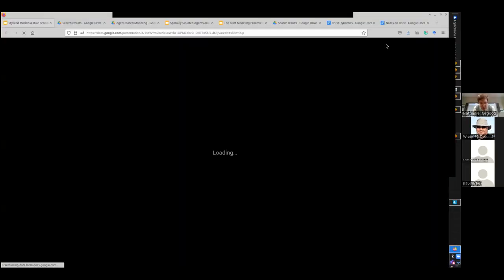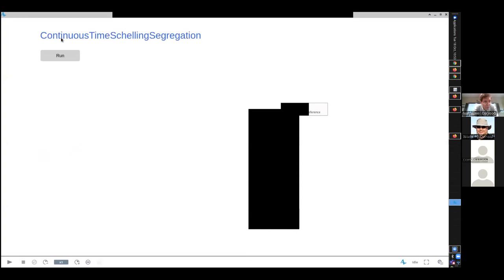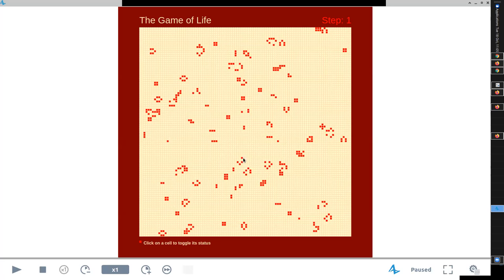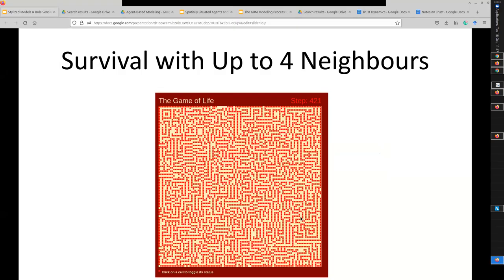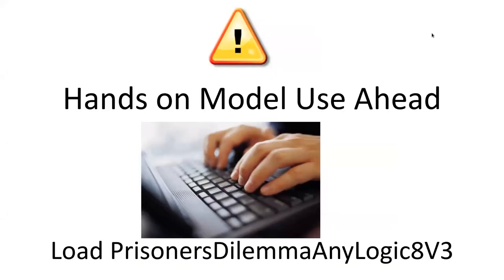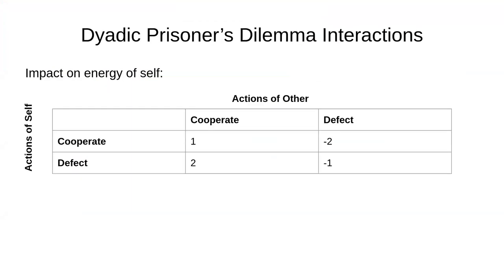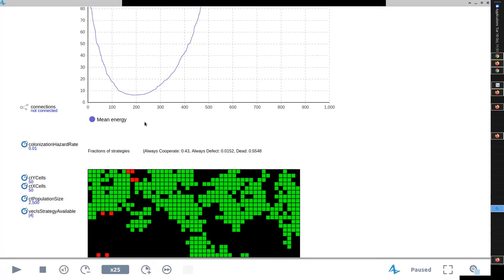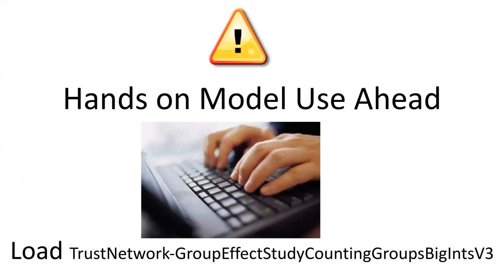Stylized Agent-Based Models 1